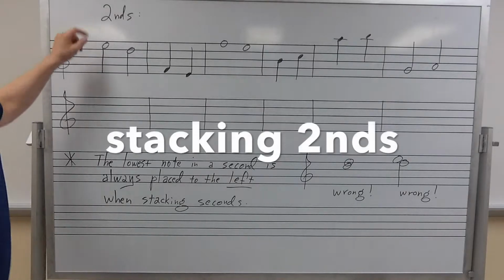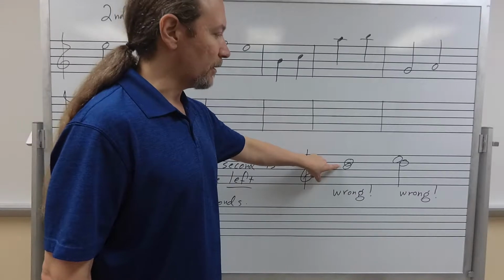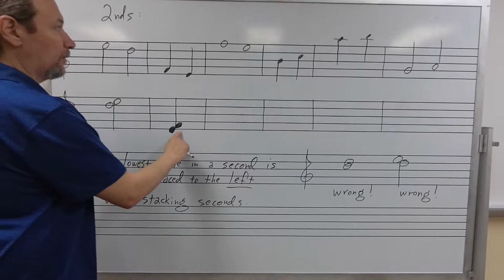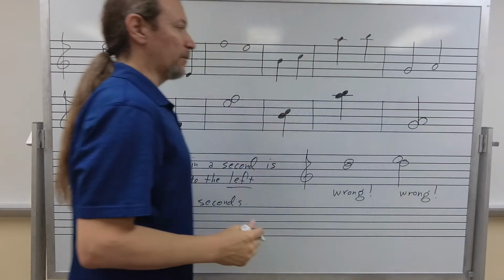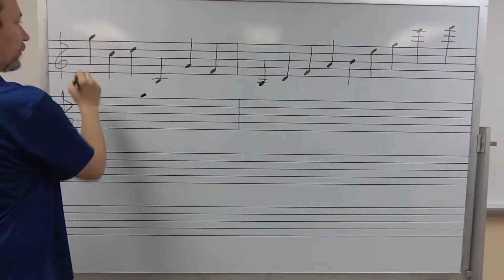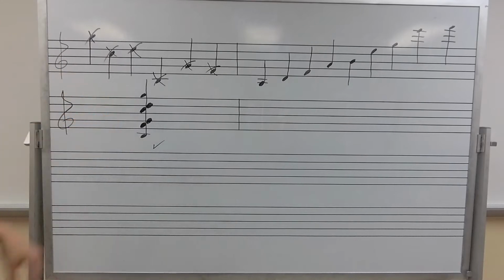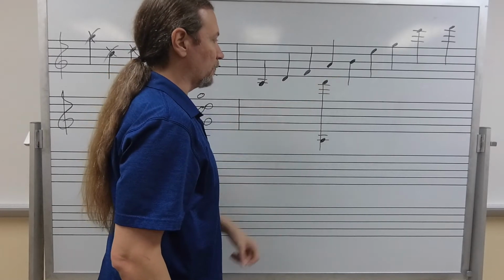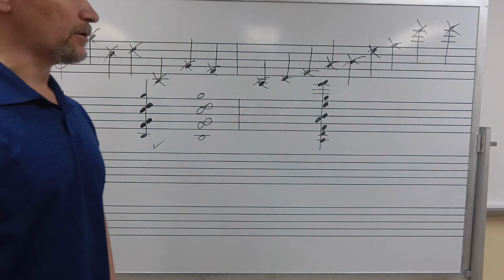Music Notation Video 2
My name is Professor Scott Lyle, and this video series supports a Music Notation and Technology course I teach at Maryville University in St. Louis, Mo. I hope that you find them useful.

Chapters 1 & 2 - Notes & Stems: How to stack intervals of 2nds, and larger harmonic structures including 2nds.
Supplementing the book: "An Introduction to the Conventions of Contemporary Music Notation: A Twenty-First Century Vantage" (2016)
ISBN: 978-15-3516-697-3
URL links to textbook: